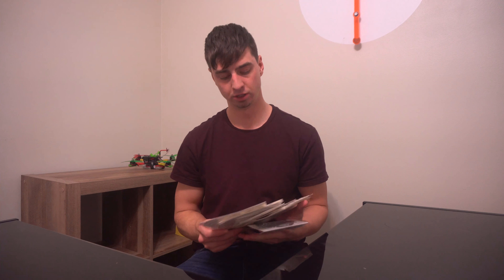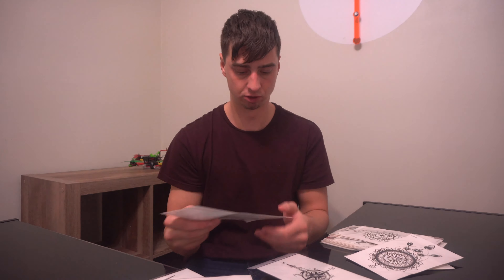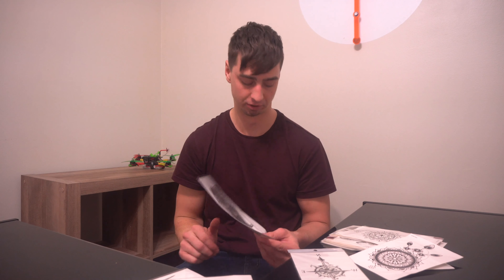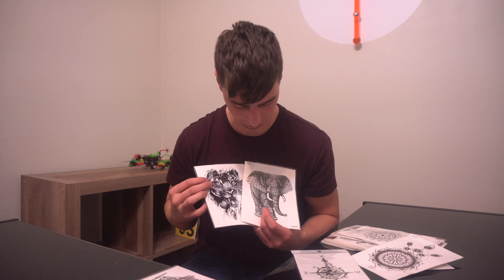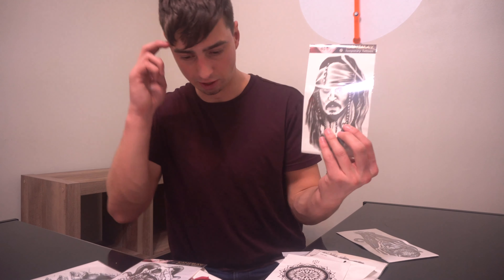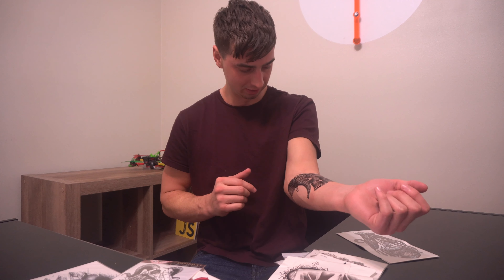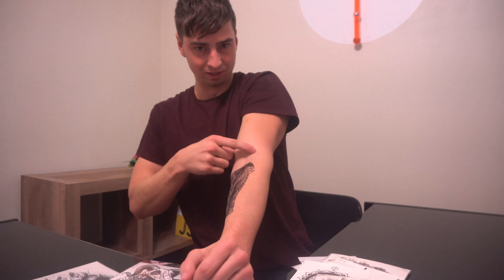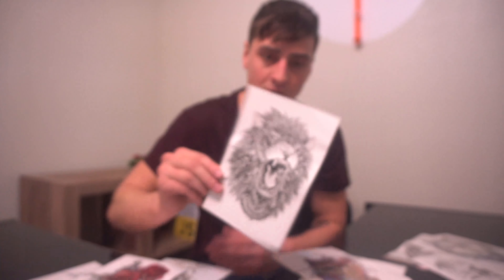My Experience with Temporary Tattoos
This is a follow-up video to the original I did, wherein I demonstrated how to put the tattoo on.
I said I would give my experience with how they worked, so here it is!